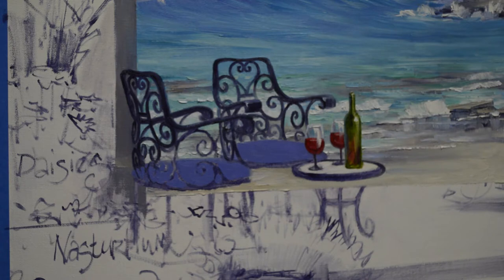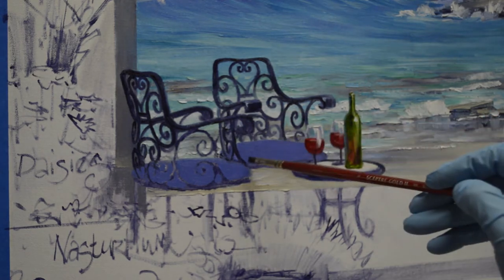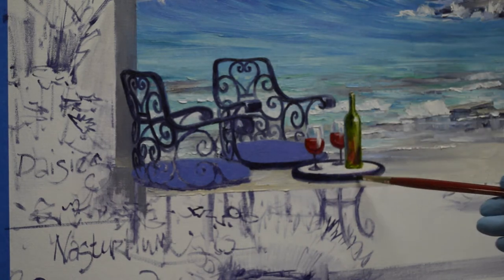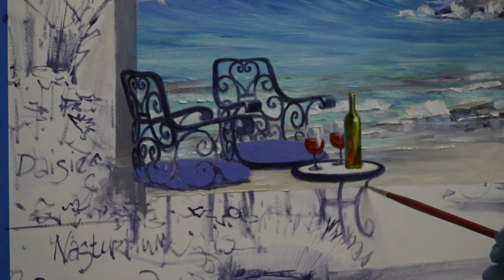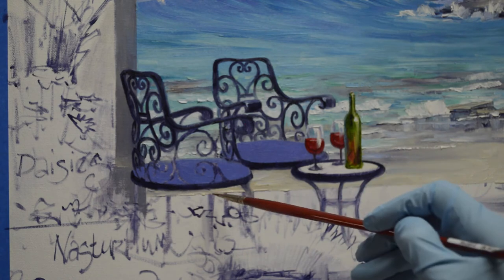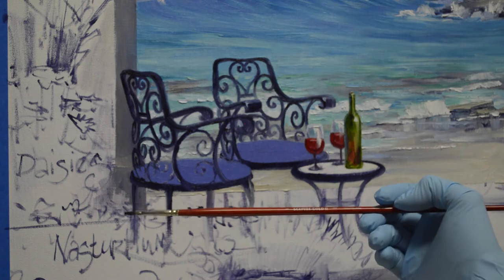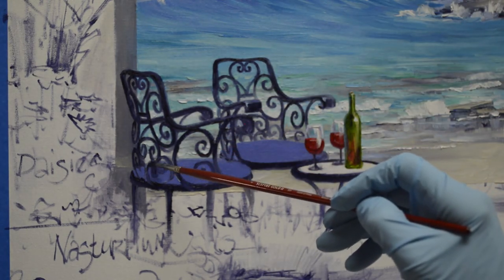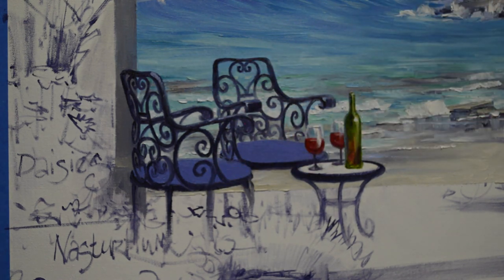SENKARIK Serenade of the Sea - Part 4 The Chairs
Working on the wrought iron chairs in this session.